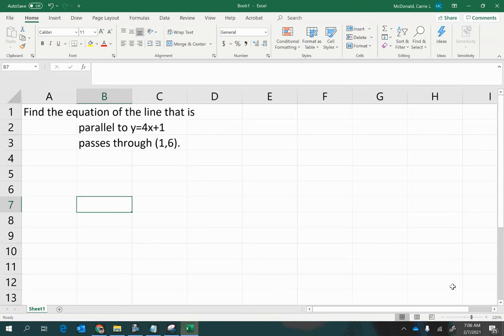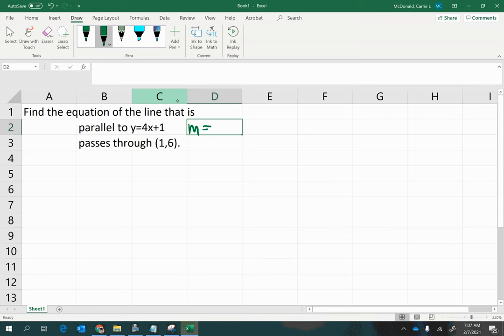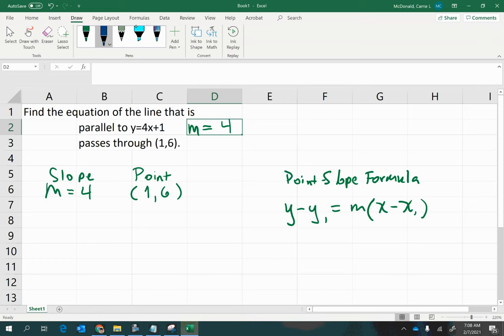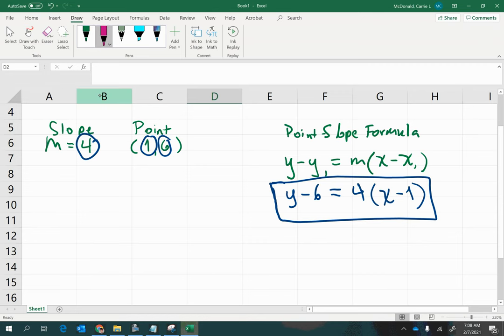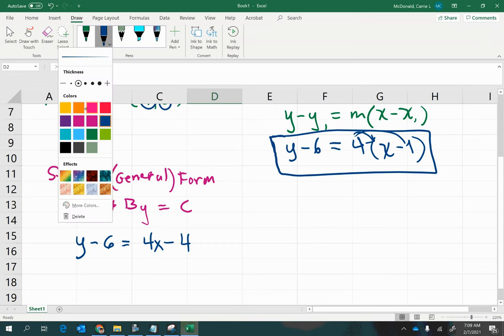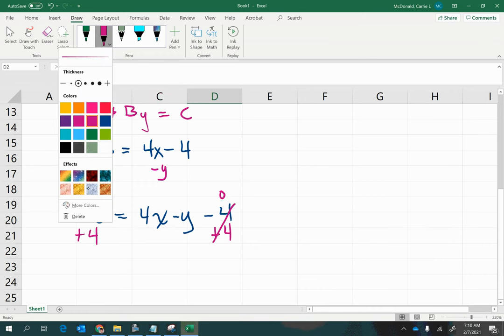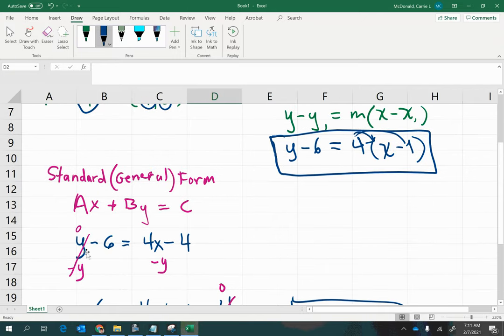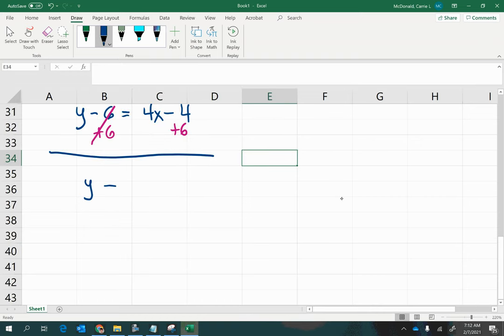Parallel/Perpendicular-Q1: Find the equation parallel line when given equation and slope